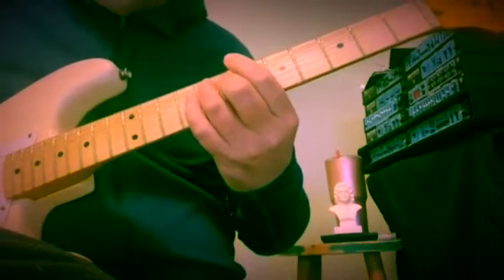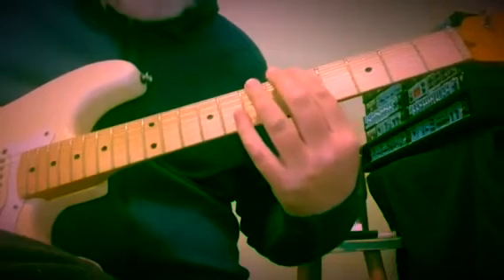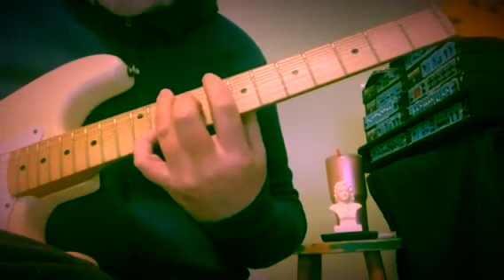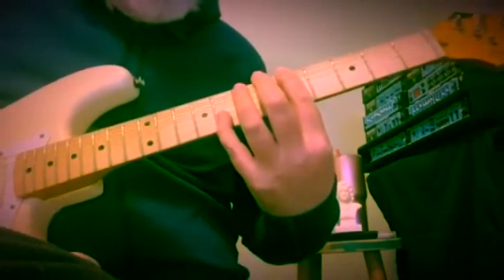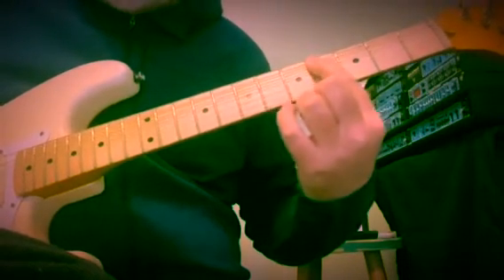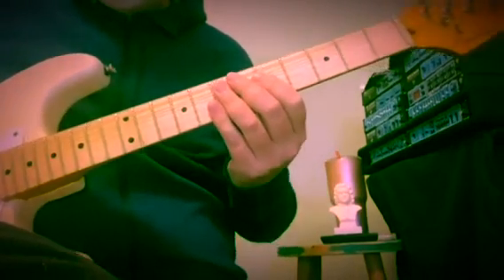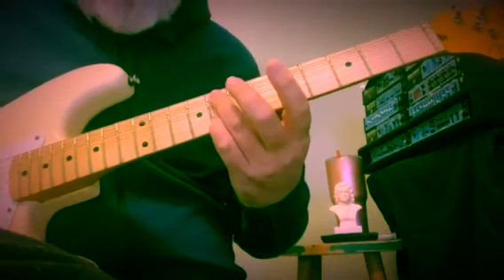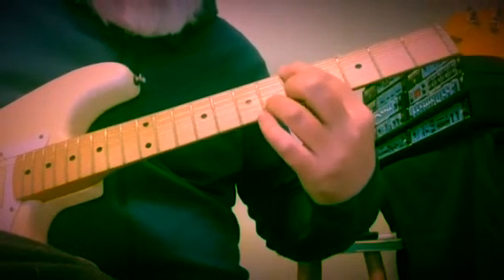Guitar Club Lesson : 2 Voices : iim7b5 - V7 - i & iv - V7 - i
This lesson explores 2 voice outlines of one of the
most used progressions in baroque composition.
The chords are :
Em7b5
Em7b5 / D
A7b9 / C#
A7
Dm
C#dim7
Dm / F
Gm
Gm / F
A7b9 / C#
A7
Dm / F
Dm